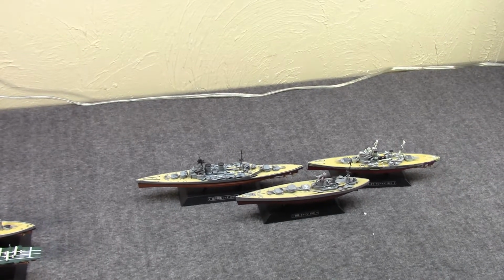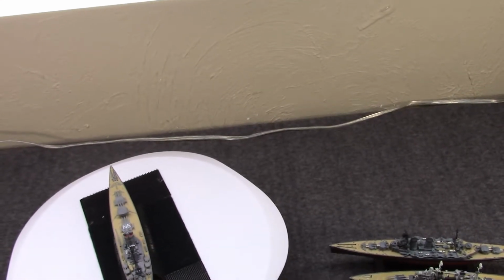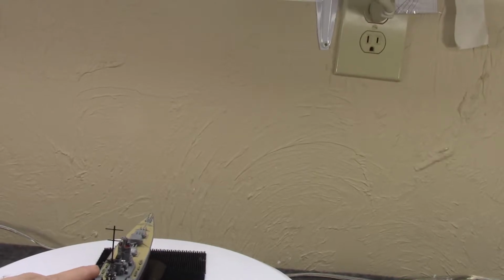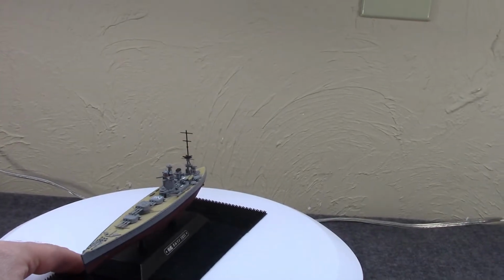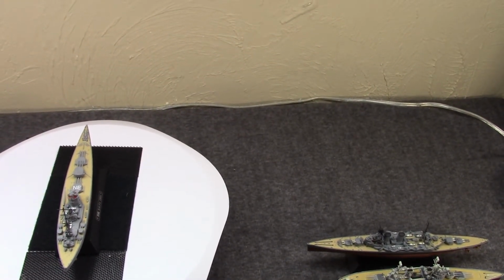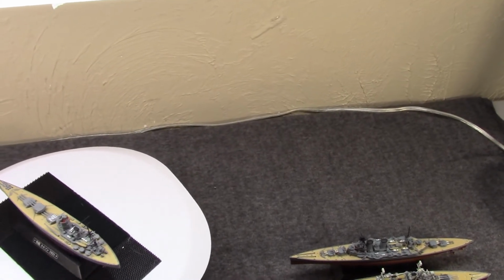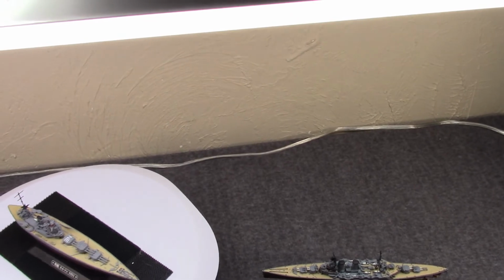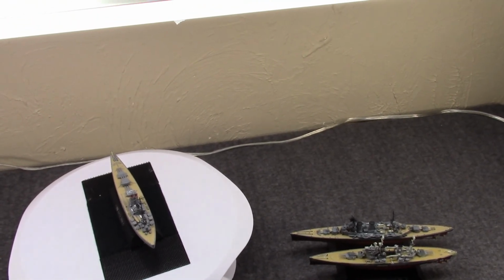HMS Nelson: World's First Treaty Battleship (History & Eaglemoss Review)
Today, lets talk about HMS Nelson and HMS Rodney; Britain's only two new battleships for over two decades.